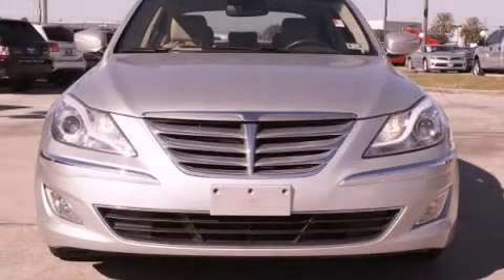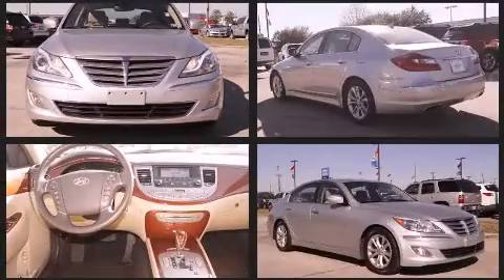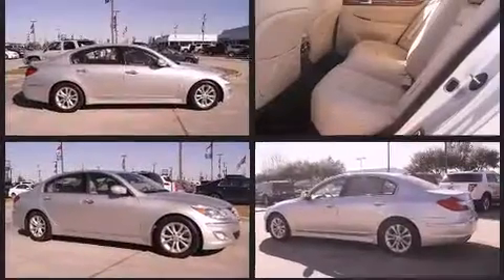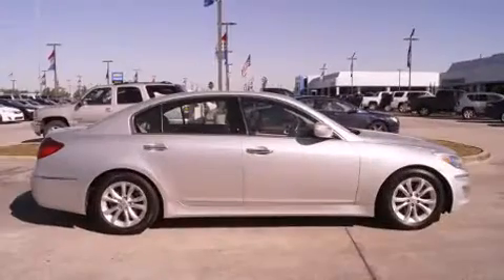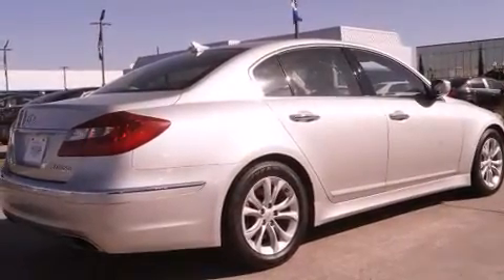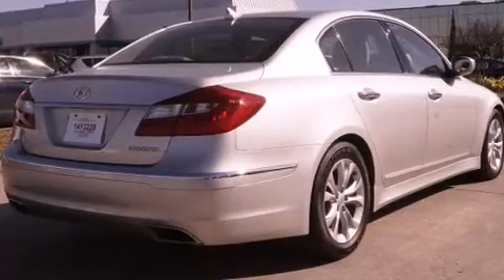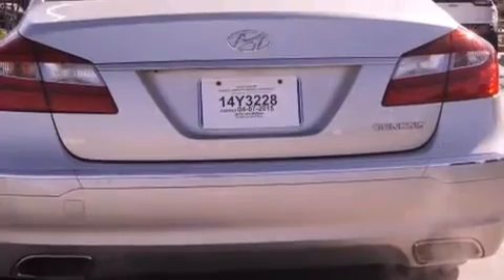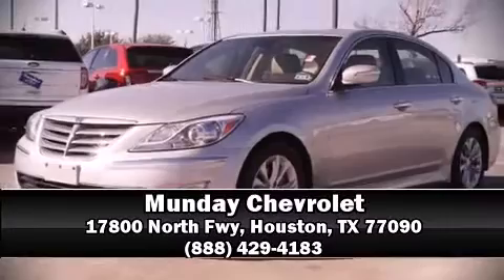2013 Hyundai Genesis 3.8 in Houston, TX 77090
Munday Chevrolet
17800 North Fwy

Treat yourself to a test drive in the 2013 Hyundai Genesis. With fewer than 35,000 miles on the odometer, this 4 door sedan prioritizes comfort, safety and convenience. It features an automatic transmission, rear-wheel drive, and a refined 6 cylinder engine. Top features include air conditioning, variably intermittent wipers, a built-in garage door transmitter, a power seat, power door mirrors and heated door mirrors, power windows, remote keyless entry, and much more. Hyundai also prioritized safety and security by including: head curtain airbags, front and rear SIDE impact airbags, traction control, brake assist, anti-whiplash front head restraints, ignition disabling, and 4 wheel disc brakes with ABS. This car was designed with safety in mind, allowing you to drive with even greater assurance. A Carfax history report indicates just one previous owner. We pride ourselves in the quality that we offer on all of our vehicles. Stop by our dealership or give us a call for more information.